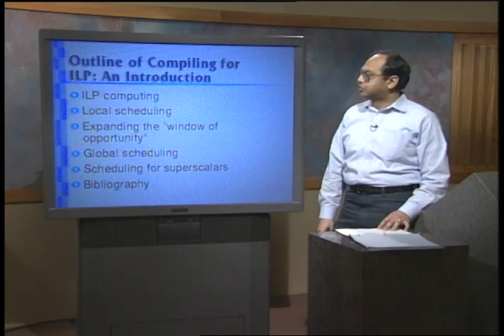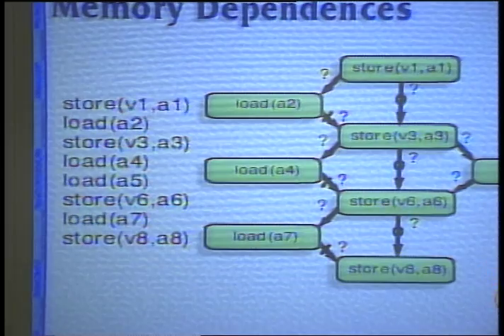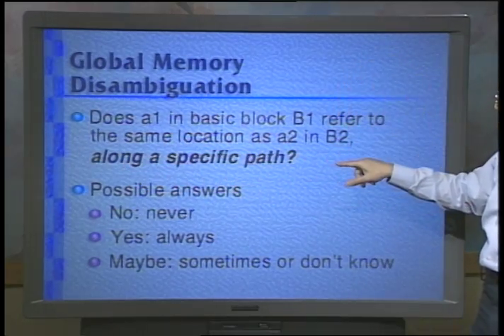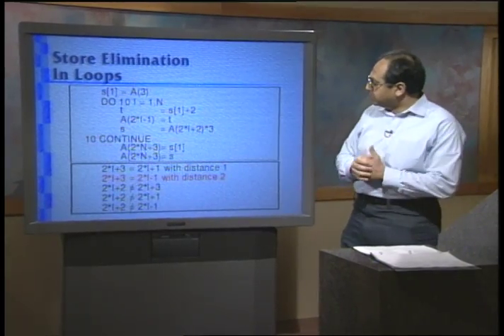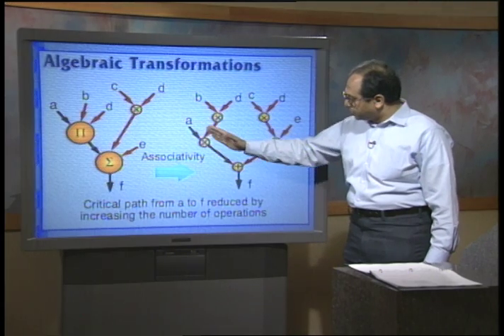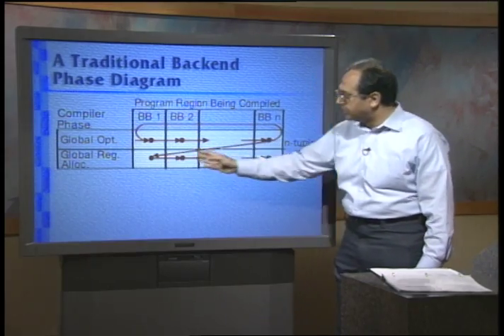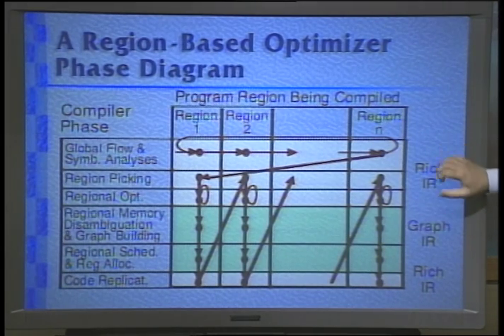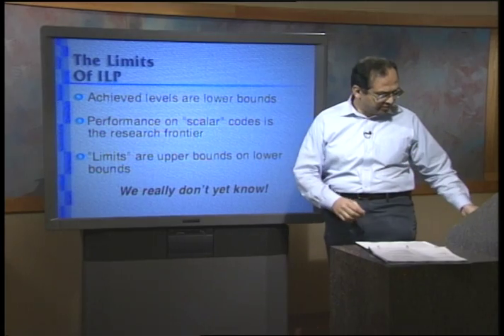Compiling for Instruction-Level Parallelism: Advanced Topics, lecture by B. Ramakrishna Rau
Compiling for Instruction-Level Parallelism Video Series: Advanced Topics. A lecture by B. Ramakrishna Rau. This video was recorded in March, 1994.

From University Video Communications' catalog:

"Instruction-level parallelism (ILP) is the principal architectural mechanism by which the microprocessor industry is currently maintaining the extraordinary rate of increase of microprocessor performance that we have come to expect. Both superscalar and VLIW architectures require compilers which go beyond conventional optimizing compilers by employing techniques to expose, enhance and exploit ILP. In this talk, Bob Rau discusses techniques for exposing and enhancing ILP including the single assignment form, memory disambiguation, load-store elimination, and critical path length reduction. In addition, he discusses the structure of ILP compilers and how it differs from that of conventional optimizing. "